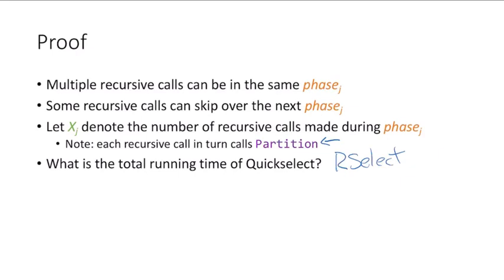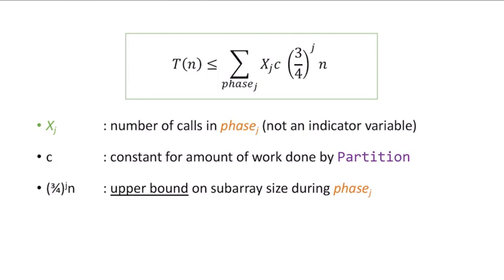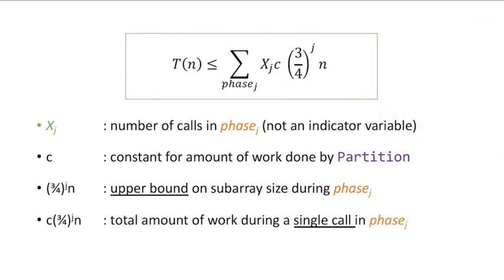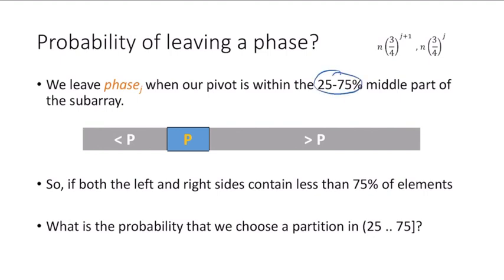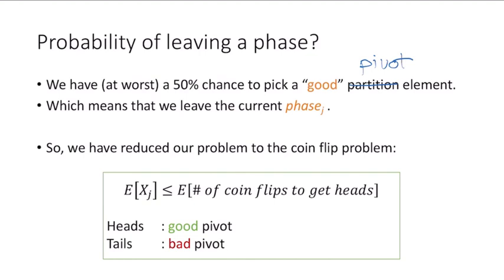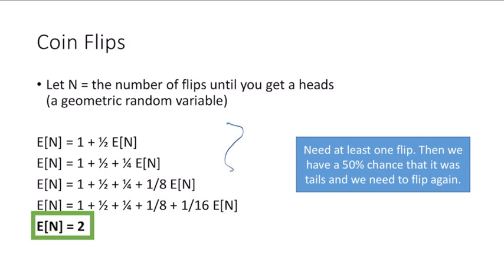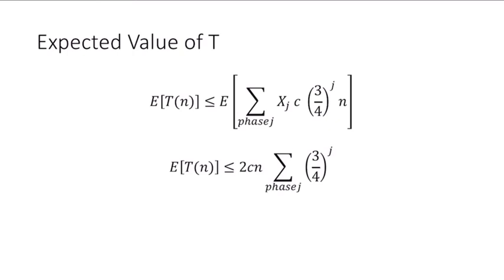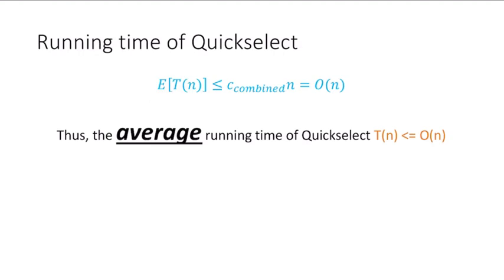Randomized Selection 7: Proving the running time